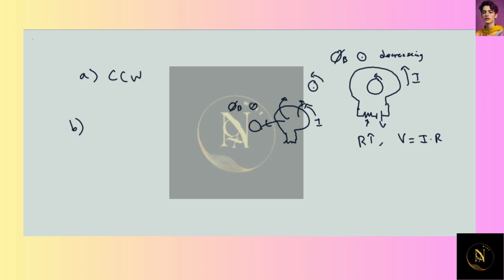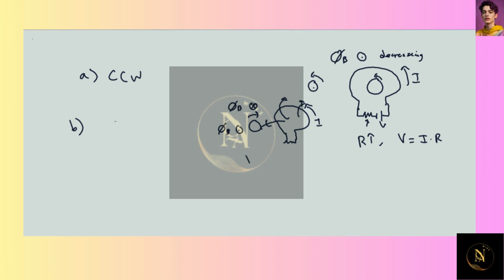If the resistance of the resistor in Fig. 38 is slowly increased, what is the direction of the curr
If the resistance of the resistor in Fig. 38 is slowly increased, what is the direction of the current induced in the small circular loop inside the larger loop? (b) What would it be if the small loop were placed outside the larger one, to the left?